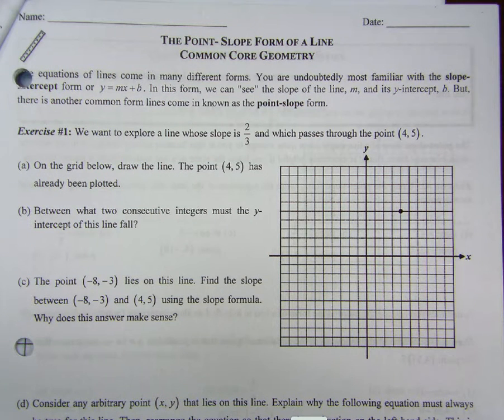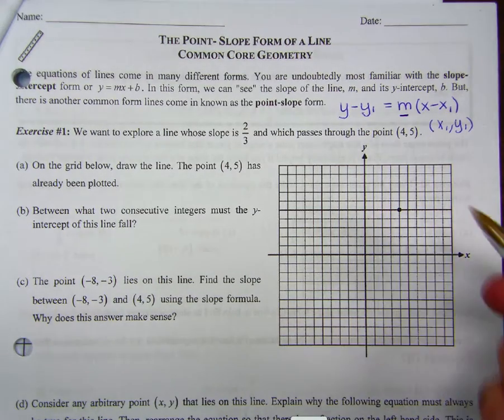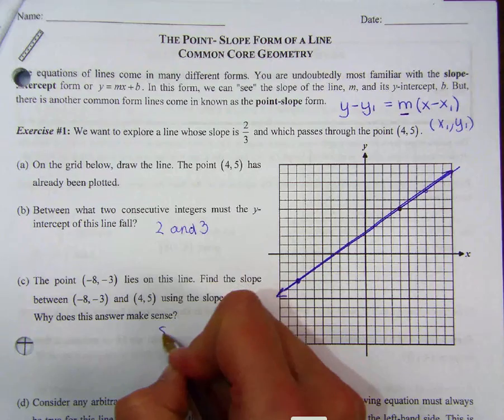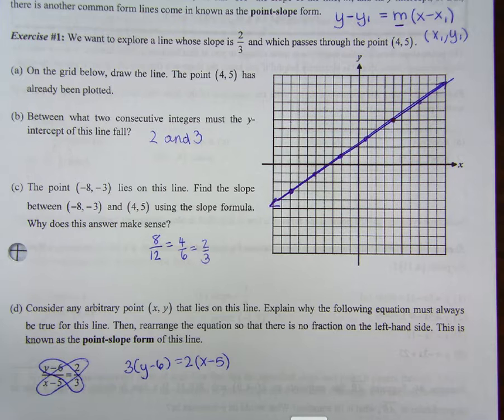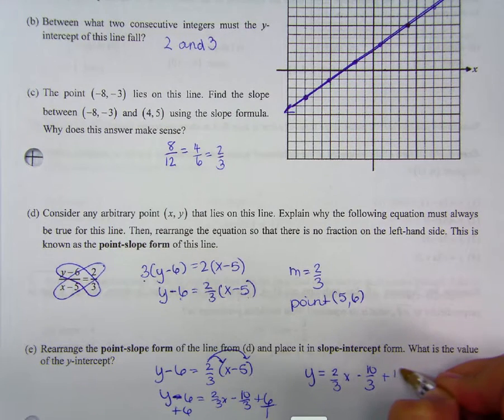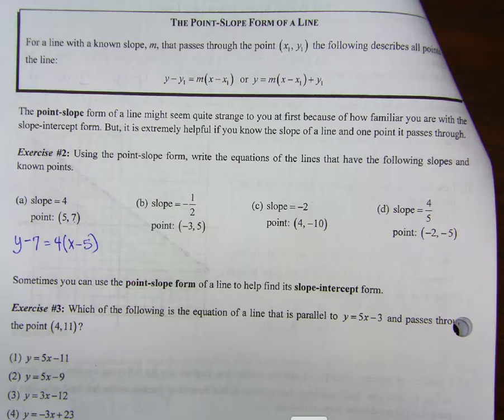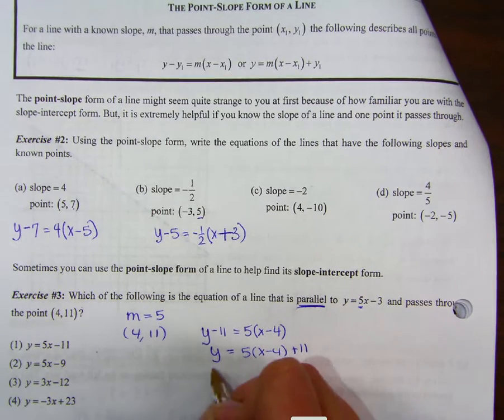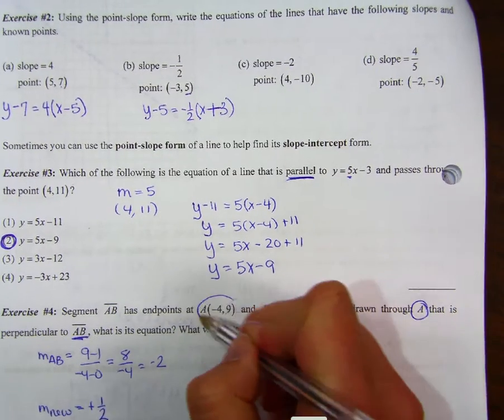CG - Lesson 4